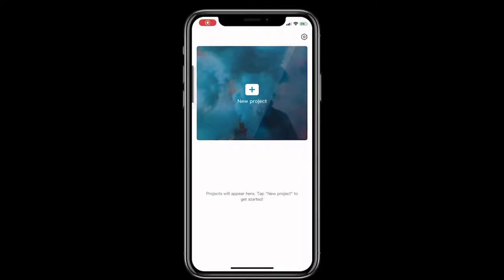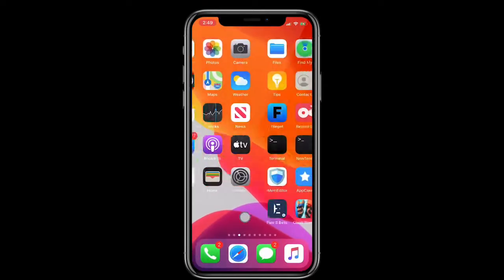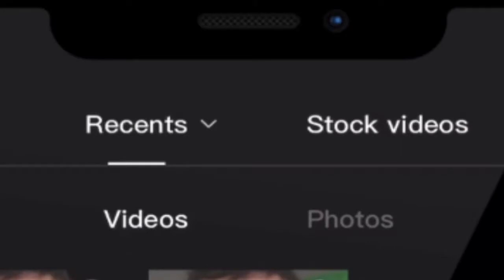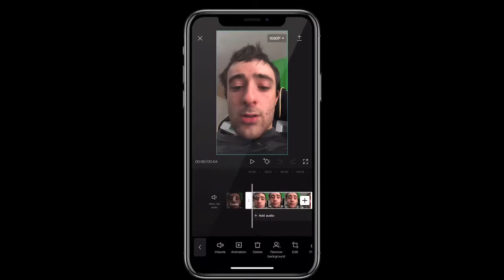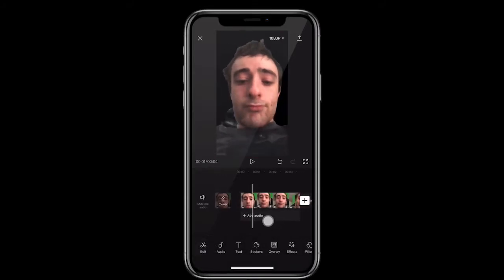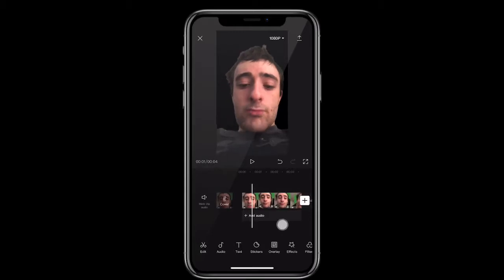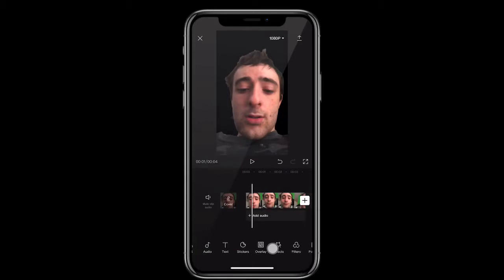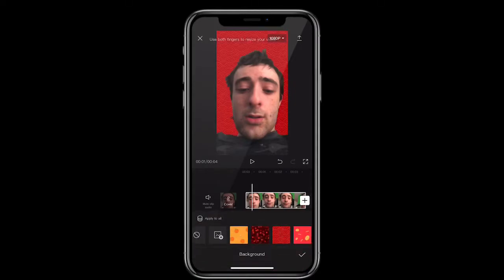CapCut - How to Remove and Replace Video Background Without a Green Screen on iOS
Links: none

Credit(s): N/A